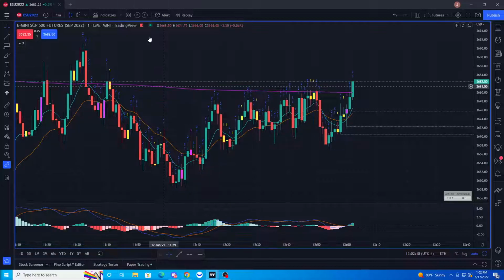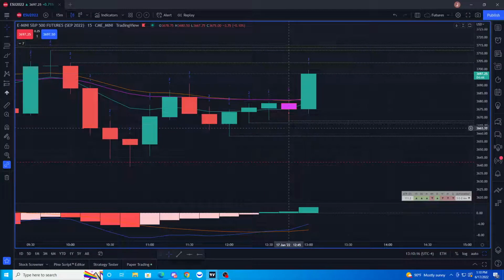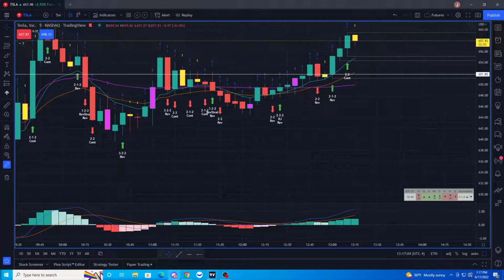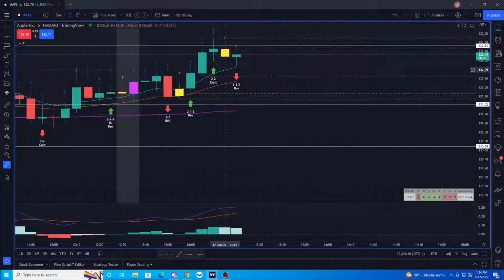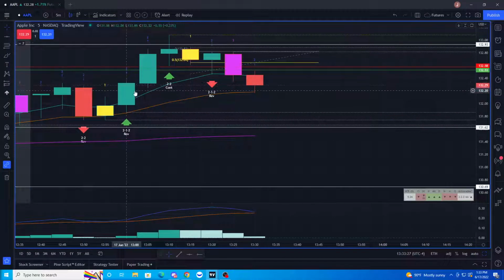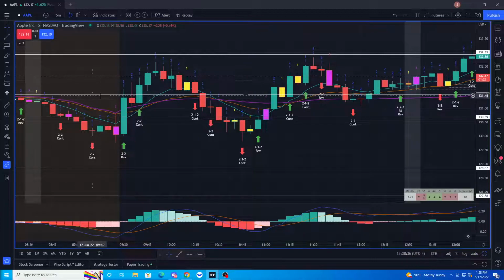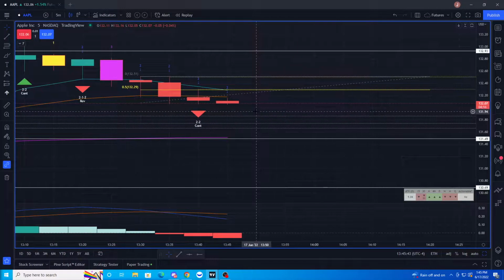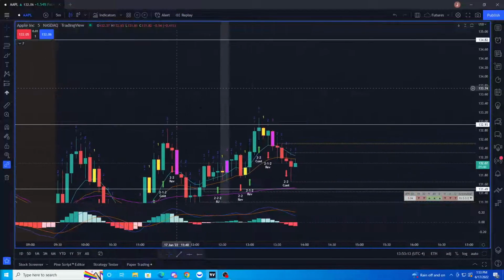Trading "The Strat" - Price Action Based Workshop #10 with Mickelob